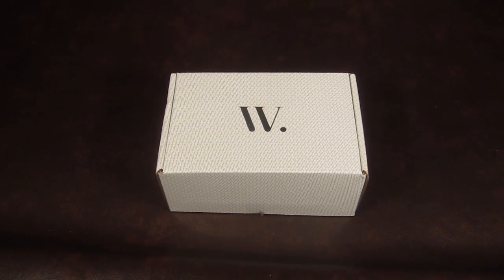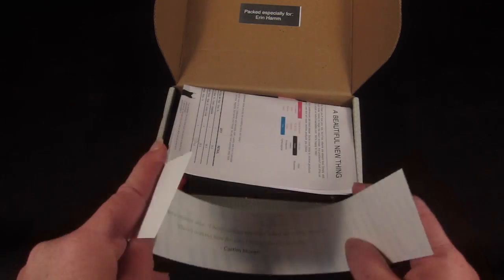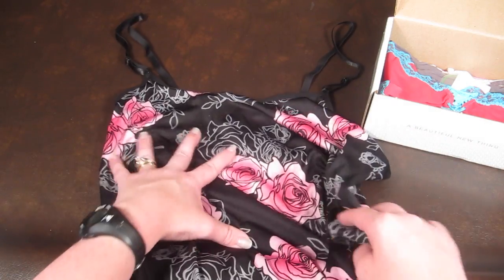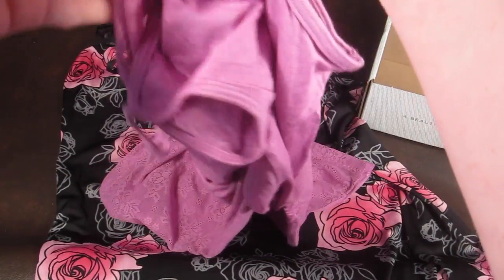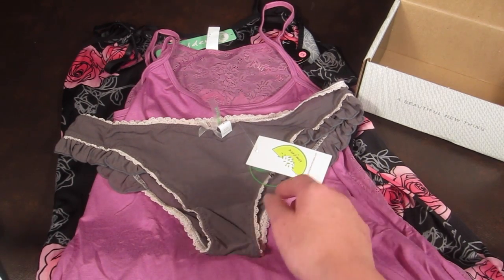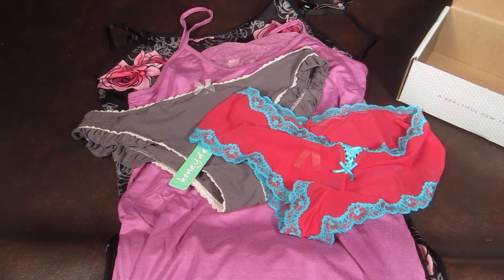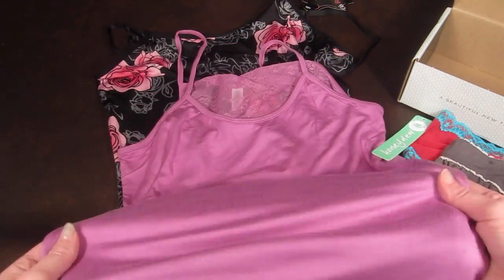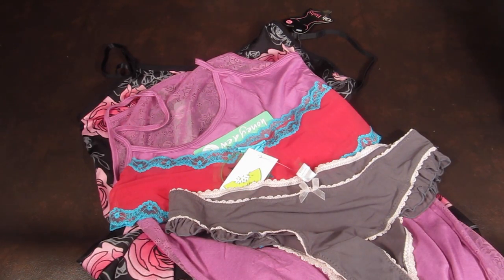Wantable Intimates June 2014 Review